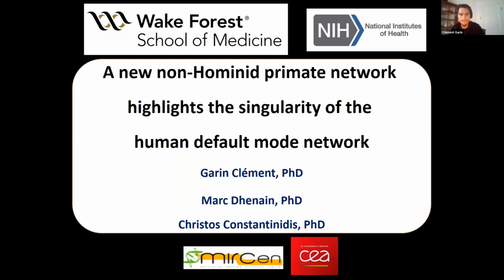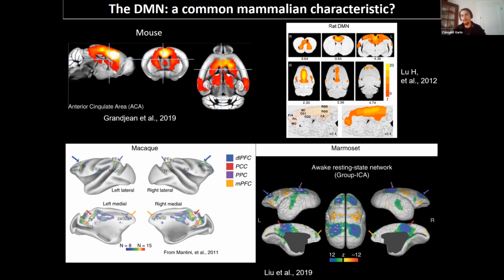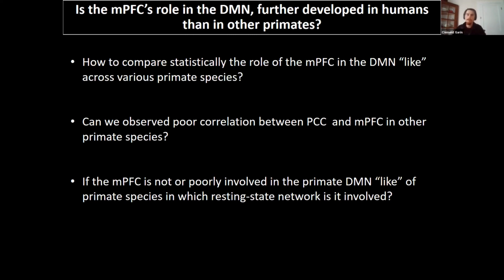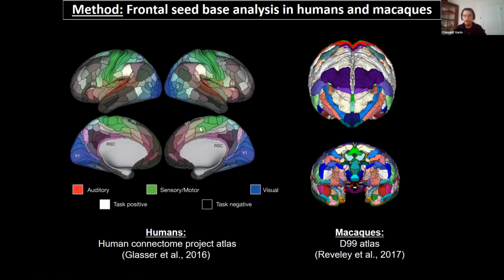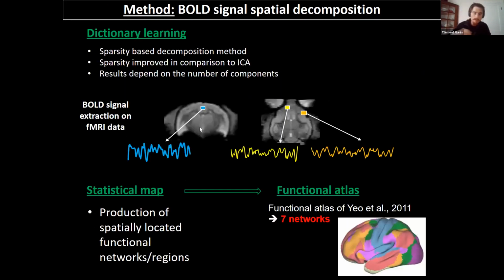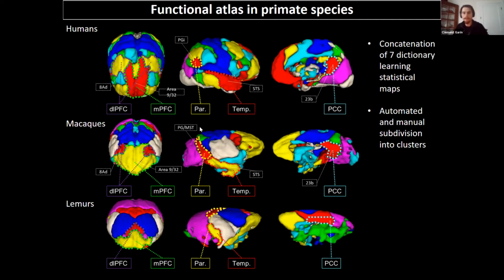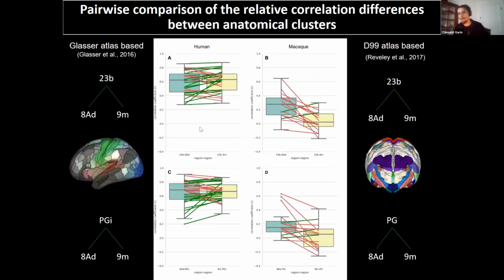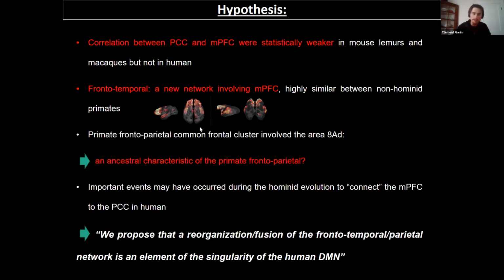Talk: A new non-Hominid primate network highlights the singularity of the human default mode network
Speaker: Clément Garin, Wake Forest University (grid.241167.7)
Title: A new non-Hominid primate network highlights the singularity of the human default mode network
Emcee: Aina Puce
Backend host: Shekoofeh Hedayati

Summary: The human default mode network (DMN) is particularly involved in high cognitive abilities such as self-directed thoughts. In humans, one of the typical functional features of this network includes a strong correlated activity between the posterior cingulate cortex (PCC) and the medial prefrontal cortex (mPFC). Although these connections are generally assumed to be present in other primates, recent studies highlight poor connection between these two regions in marmosets but strong correlations between PCC and dorso-lateral prefrontal cortex (dlPFC; 8Ad). This disparity of the DMN connectivity has not yet been studied in other primates and no comparison was directly made with human data. Here, we aim to determine whether the humans DMN carries a connectivity pattern that distinguishes it from other primates. Moreover, we aim to identify the non-hominid primate network in which the mPFC is involved at rest.
In the current study, we compared the resting-state network functional organisation in humans, macaques, and mouse lemurs. We discovered a network involving mPFC that was highly similar in both non-hominid primates but was not identified in humans. We also detected a non-hominid primate “DMN-like” dissimilar to that of humans that did not involve mPFC but dlPFC regions such as 8Ad. We created a functional atlas for each species and compared the fingerprint pattern and connectivity magnitude between various clusters of interest. We found strong correlation between PCC and mPFC in humans but not in mouse lemurs and macaques. These findings diverge from the current literature that propose strong similarities between primates and human’s DMN. Altogether, our results suggest that high order networks in non-hominid primates display closer characteristics between themselves than to humans. These findings suggest that important events may have occurred during the hominid evolution. We propose that a reorganization/fusion of the fronto-temporal/parietal network is an element of the singularity of the human DMN.